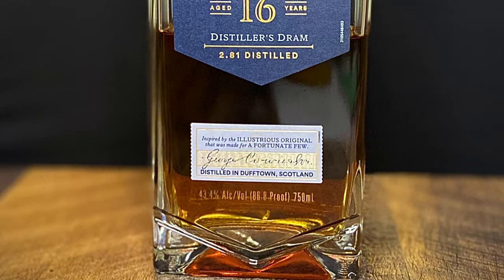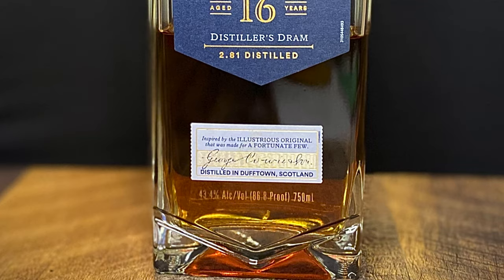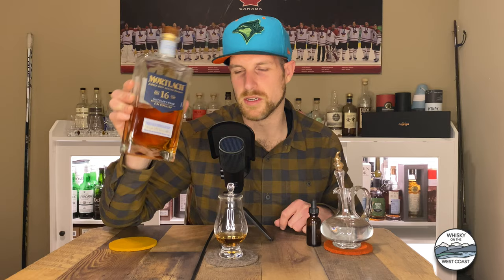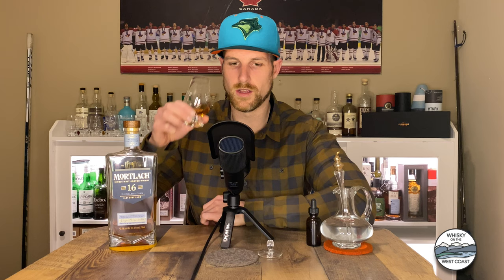The Gentle Beast of Dufftown: Mortlach 16 Year Old Single Malt Scotch Whisky Review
Today I am reviewing Mortlach 16 year old Speyside Single Malt Scotch Whisky. Mortlach, opened in 1823, is a distillery like no other in Speyside and is known for a distinctive, meaty, savoury spirit as well as it's 2.81 times distillation. It is affectionately known as "the Beast of Dufftown." Diageo relaunched the Mortlach range in 2018 with a 12 year, 16 year and 20 year comprising the core range, and this time they weren't in downsized 500ml bottles. This whisky colour added, is bottled at 43.4% ABV, and is chill filtered(As far as I can tell). Mortlach 16 Year is comprised completely of Sherry cask matured whisky. Is this Dufftown legend more gentle giant than beast? That and more in this review. Cheers 🍻